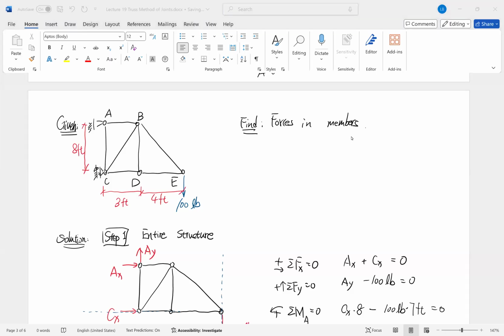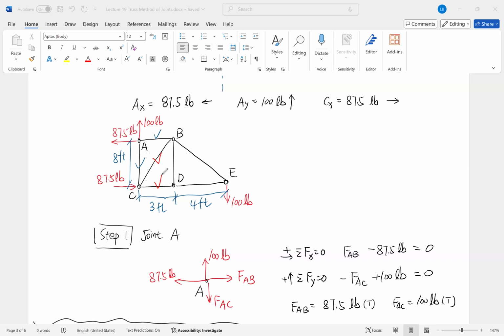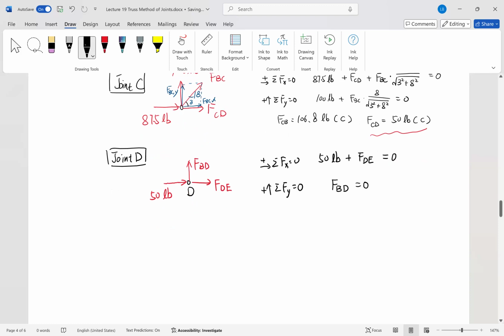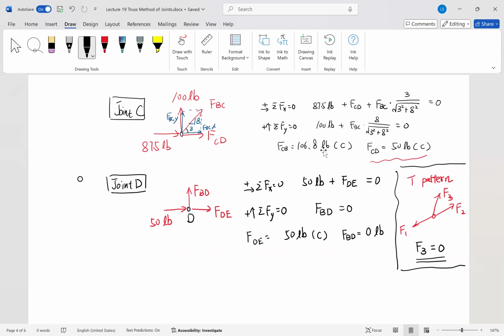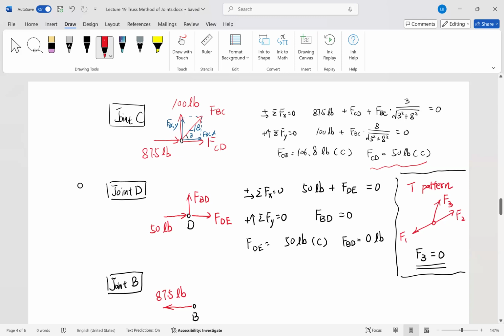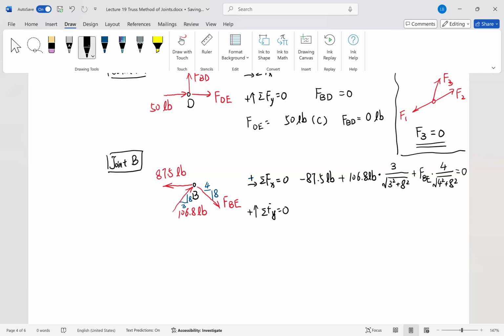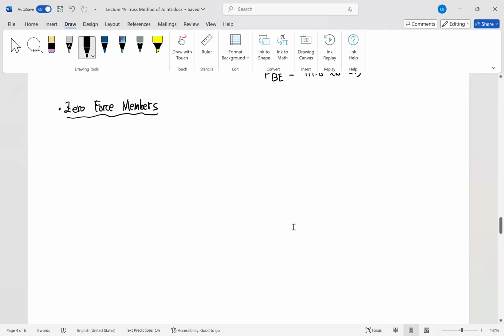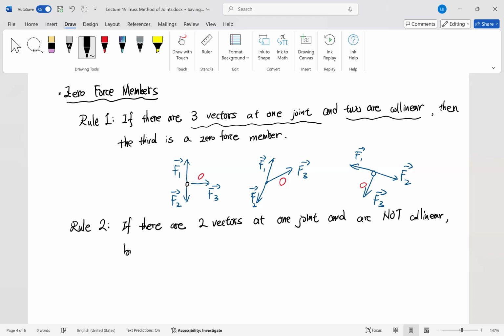CE 2301 001-701 25S Texas Tech University Lecture 19 Method of Joint Continued